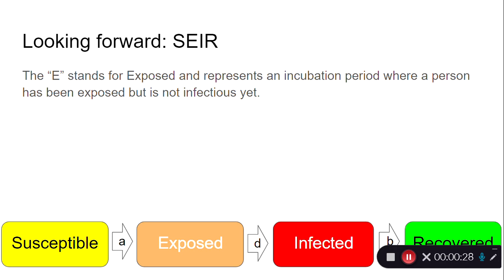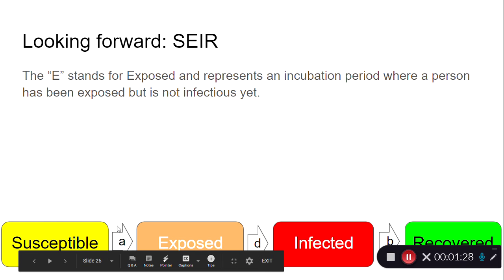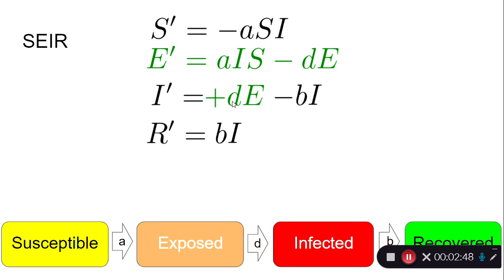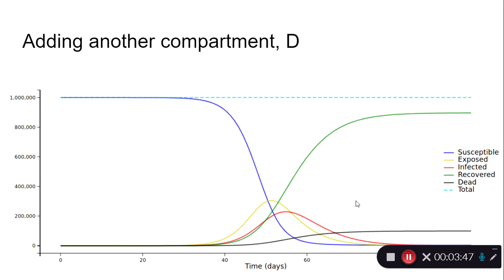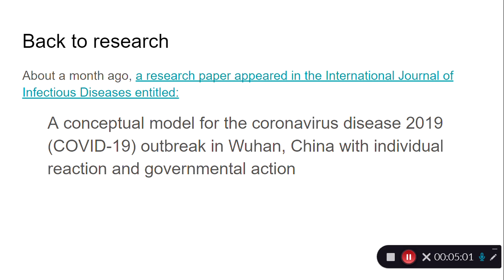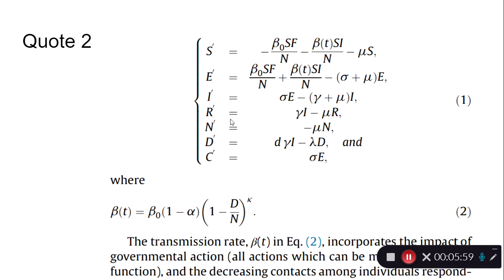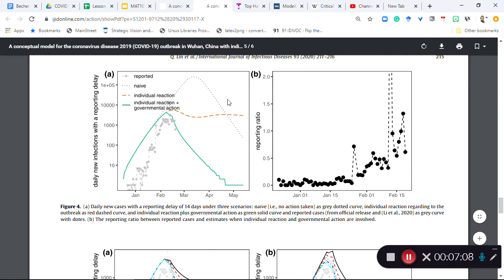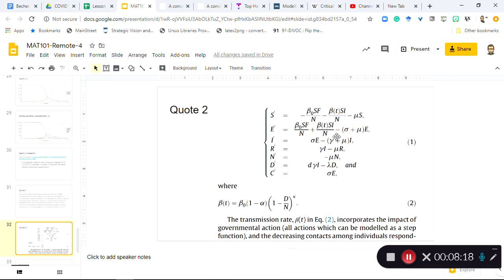B7FA037F DDA0 4E40 AC92 46CF4990C946